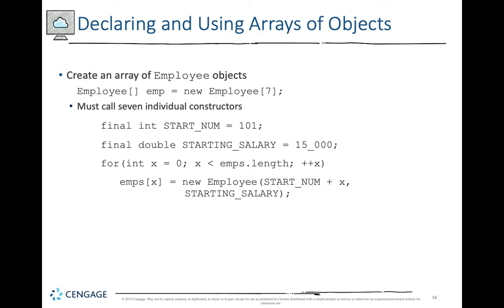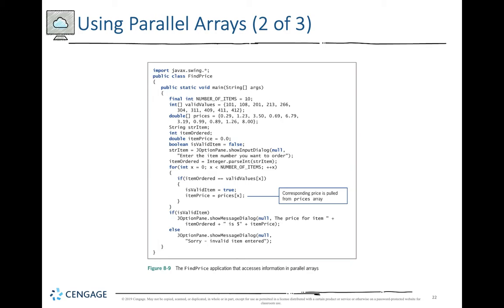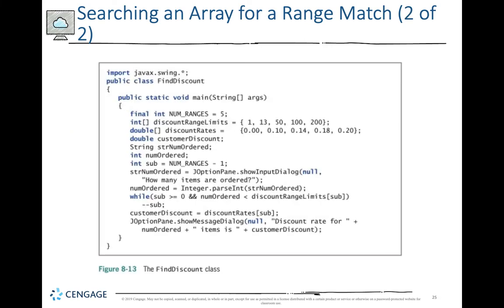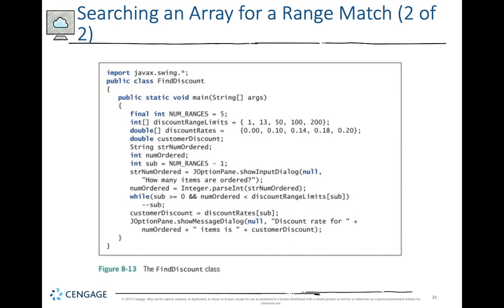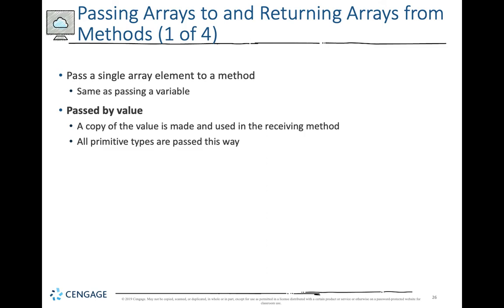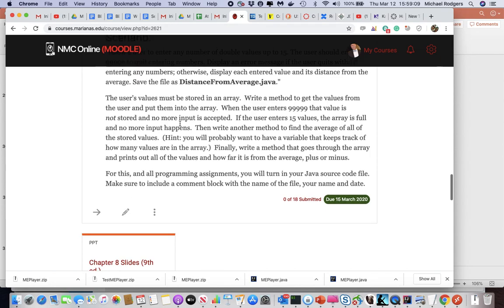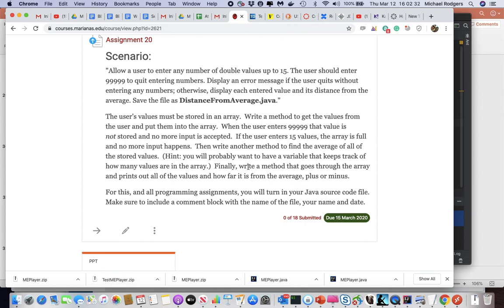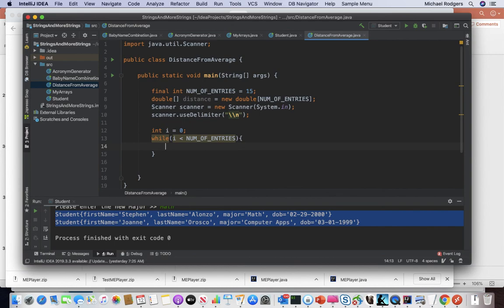CSS 227 WK 8 CH 8 Thursday Pt 1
low-quality video of class lecture for CSS 227 at NMC